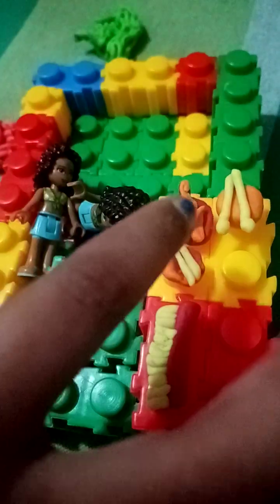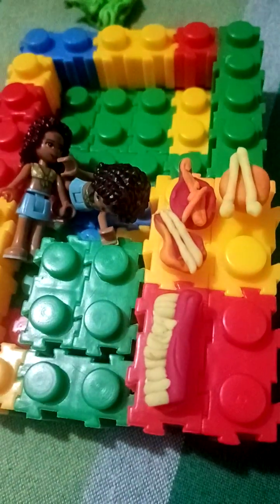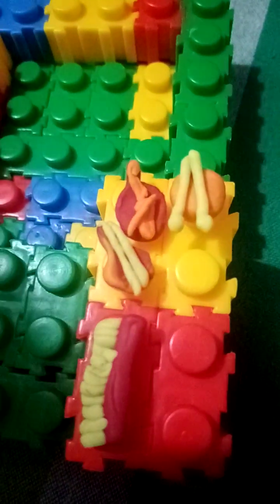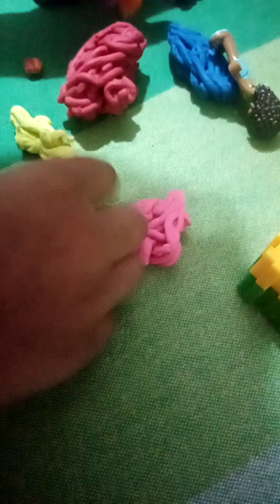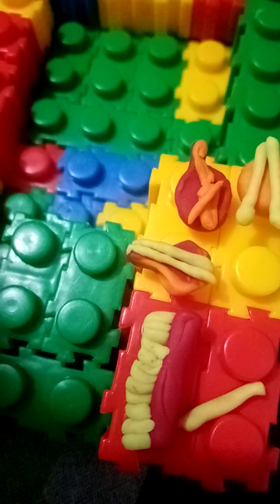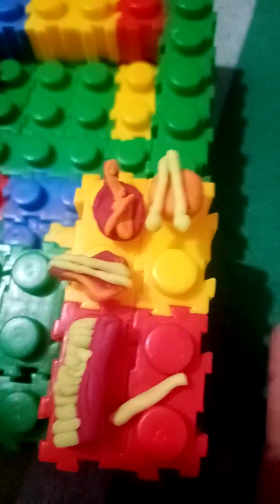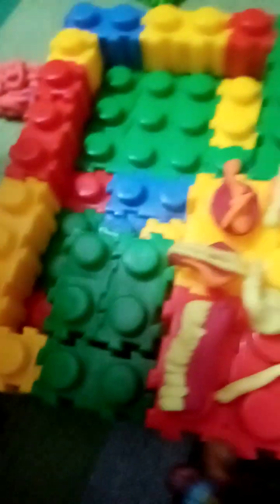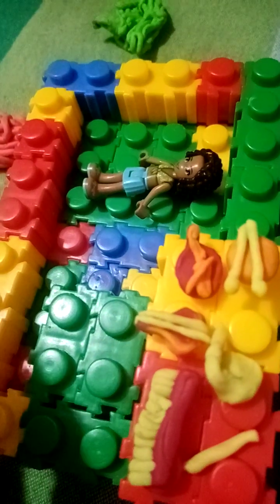Part 2- Mini Dolls & Musical Instruments by C S Jayasinghe